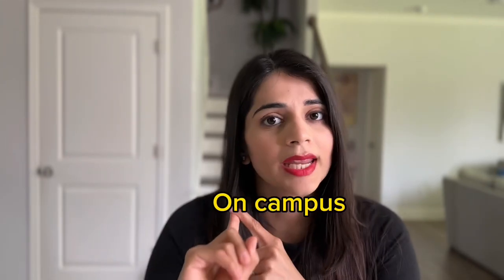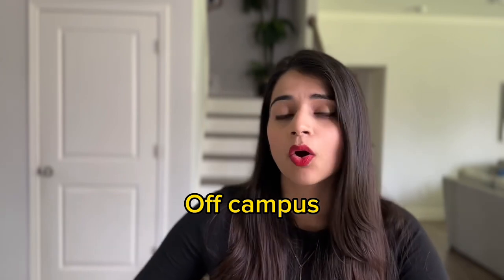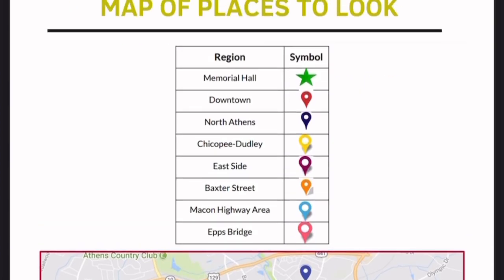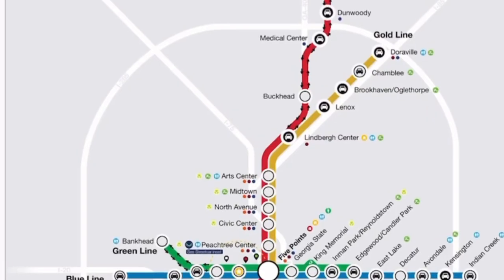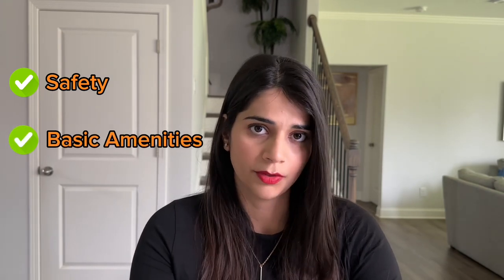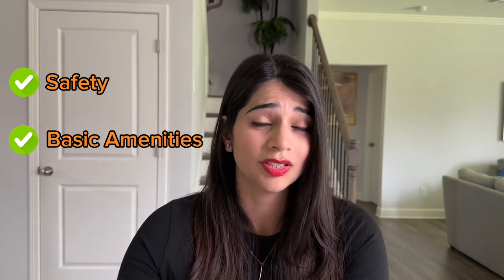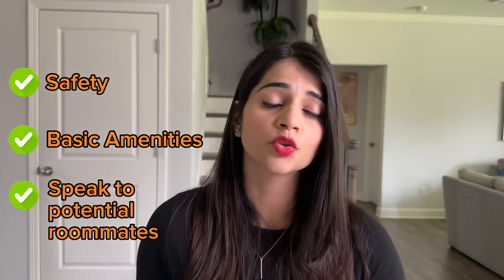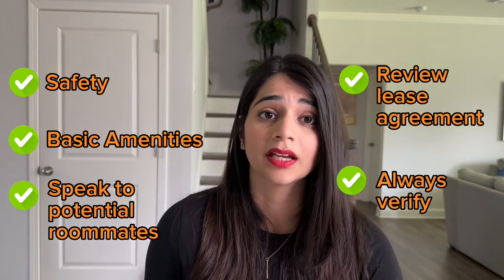How to find student housing abroad | Tips to find best deals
Unlock the Secrets to Finding Student Housing Abroad! 🌍🔑 Looking for the perfect place to call home while studying overseas? Look no further! In this YouTube video, I have packed all the essential hacks and information to help you navigate the challenges of finding student housing abroad. From searching for affordable options to navigating local rental markets, I have got you covered. After watching this video, you will be able to make informed decisions, save money, and secure a comfortable and convenient living space.

Timecodes:
0:00- Introduction
0:48- On-Campus
1:37- Off-Campus
4:14- Must do